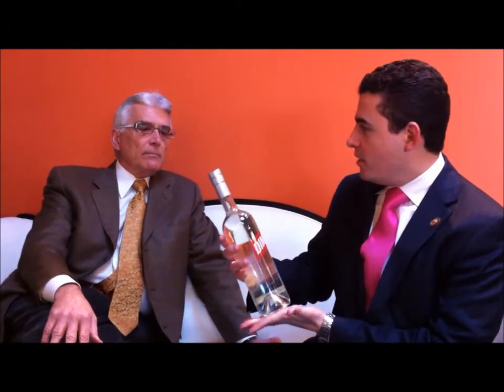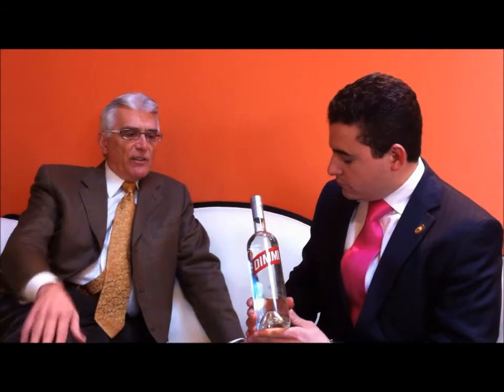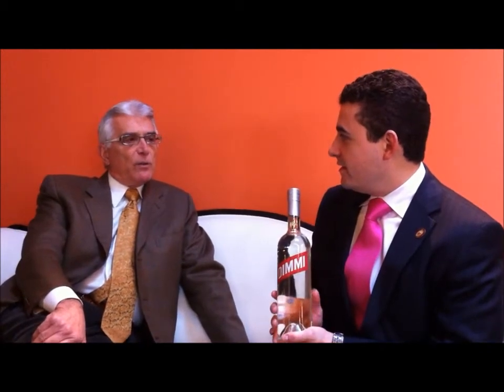Dimmi Interview with Stefano Turrini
Founder of Dimmi Liqueur, Stefano Turrini visits Tenzing in Chicago. We sit down and talk about the history and creation of Dimmi.